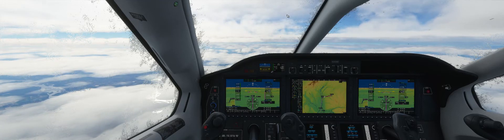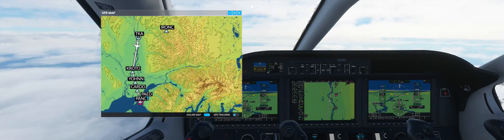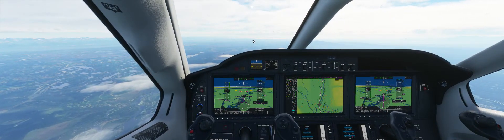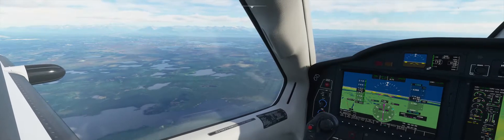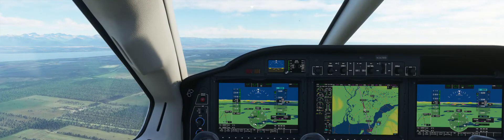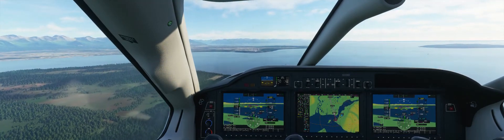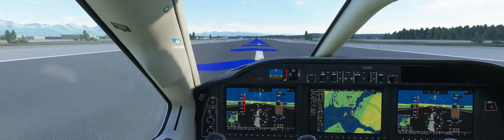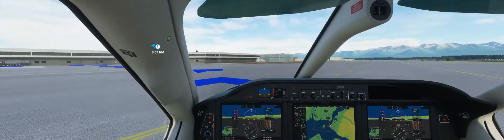Approach and landing at PANC Anchorage from PAJN Juneau TBM MSFS2020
Beautiful Alaska! Continue to enjoy running the sim on Ultra and today's flight from Juneau (where I had some trouble with ATC/AI on the RNAV) was picture perfect.  Where to next? Ah the fun and adventure of a sim where you can go anywhere.  N343WB continues to deliver.  58 hours in it now, all accident free.  People ask how I can sit through long flights, but as a kid I would always spend the entire flight looking at the window (even from LAX to HNL lol).  This latest offering from Microsoft makes it easy to continue doing just that, looking out the window.